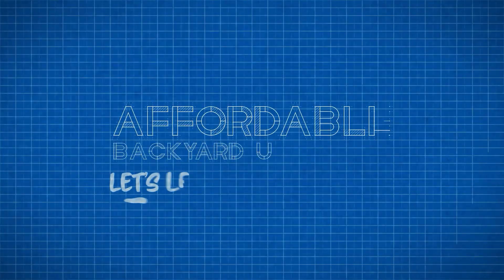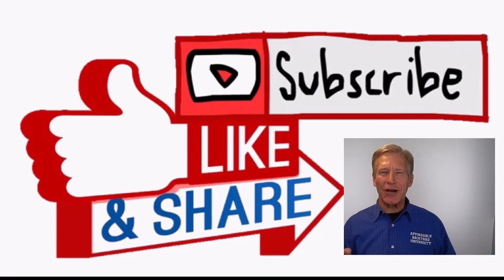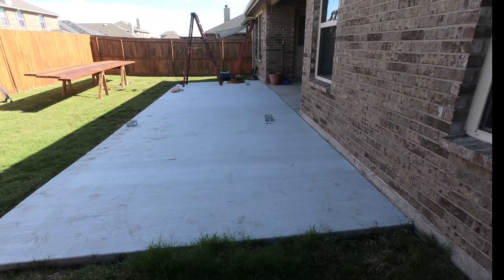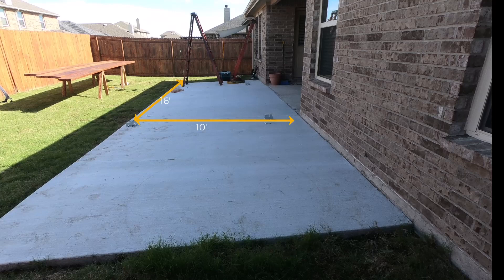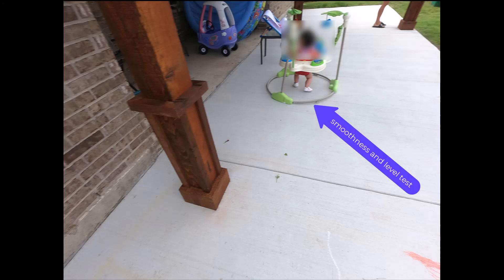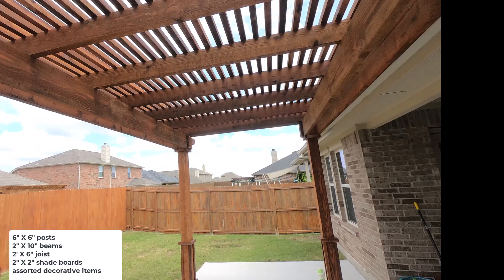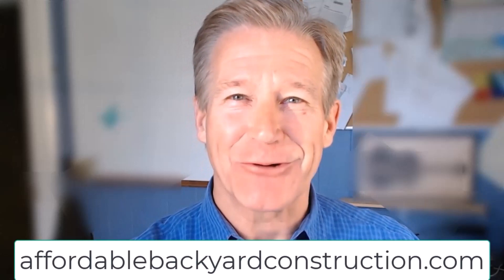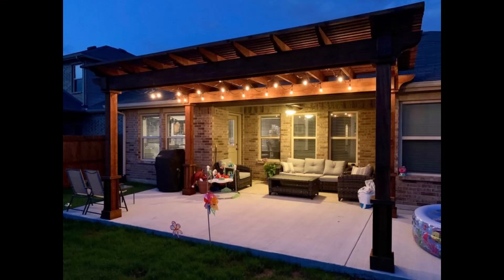A Stand-alone Open-top Pergola With A Concrete Pad.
Come along this week as Affordable Backyard Construction University travels to Frisco, Texas where we will show you a beautiful western red cedar pergola.  You will learn exactly what you need to know to be confident in having one built in your backyard